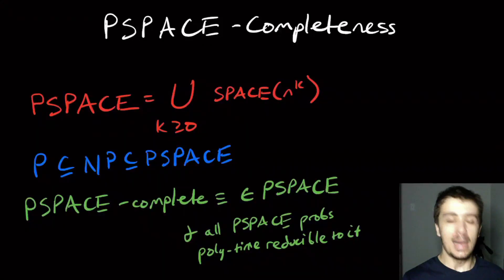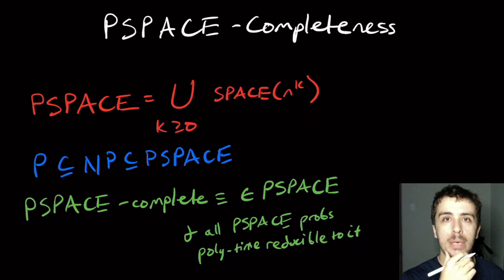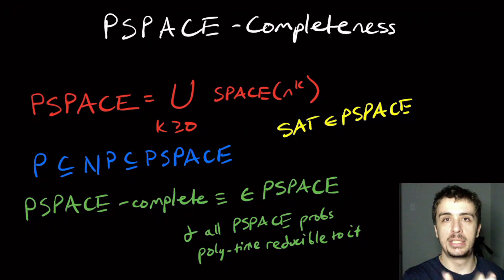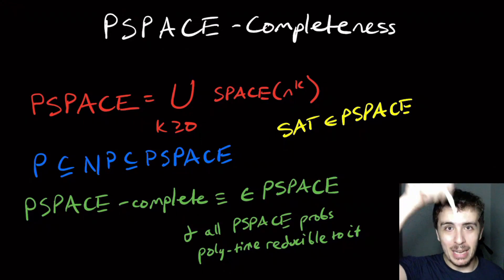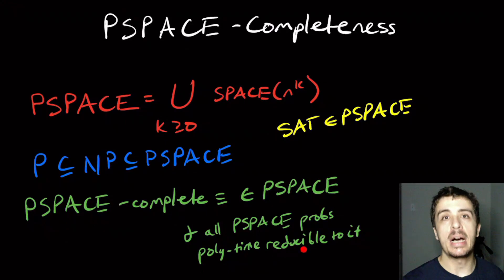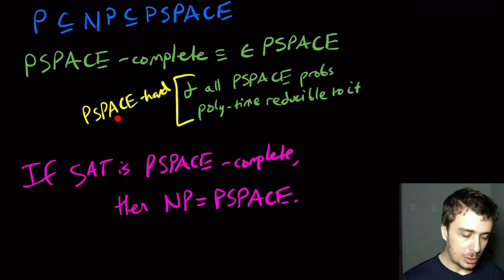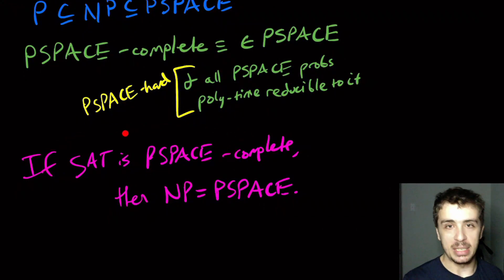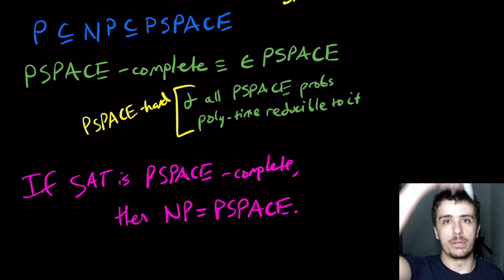What does PSPACE-Complete even mean?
Here we introduce the notion of polynomial space and PSPACE-completeness, which is the same as NP-completeness except the language has to be in PSPACE. We also show that NP is a subset of PSPACE because the SAT problem can be solved in polynomial space (actually linear), but if SAT is PSPACE-complete, then NP = PSPACE, an open problem.

Silver: Timmy Gy, Josh Hibschman, Patrik Keinonen, Travis Schnider, and Tao Su